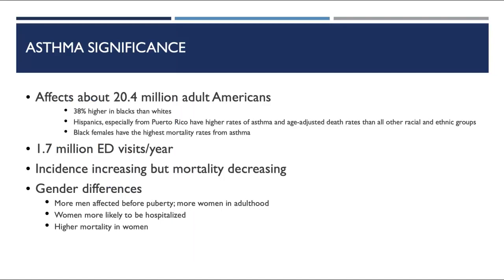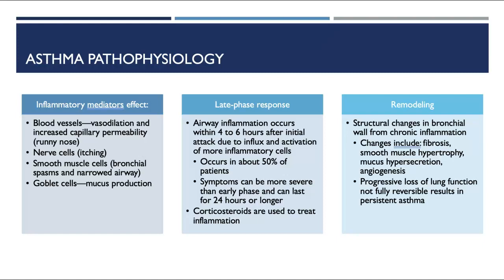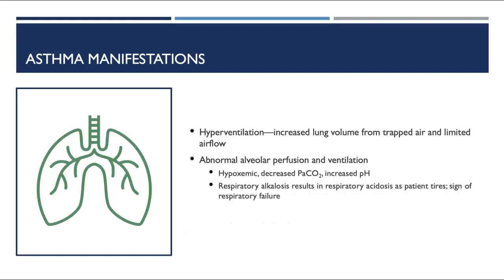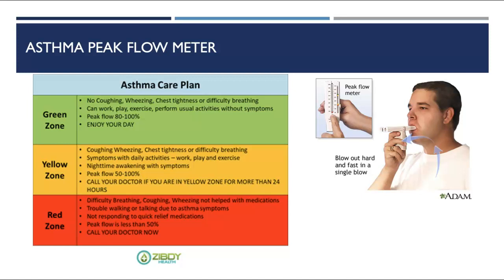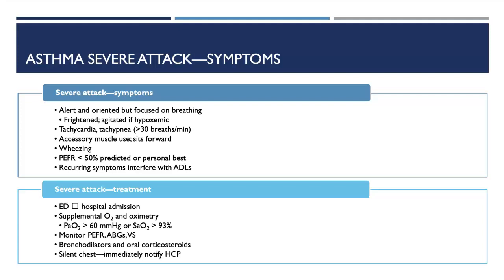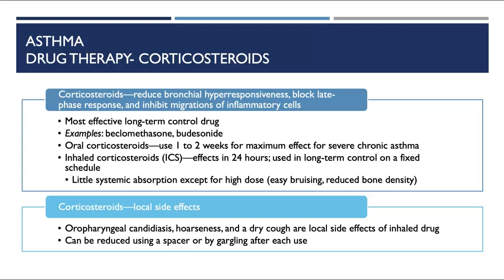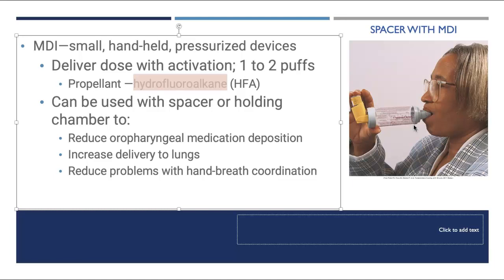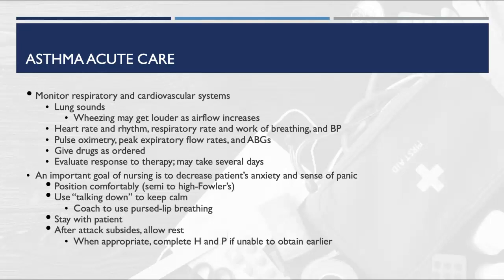Module 6 part 2 recording 2 (ashtma)